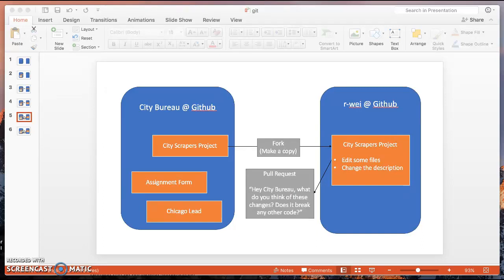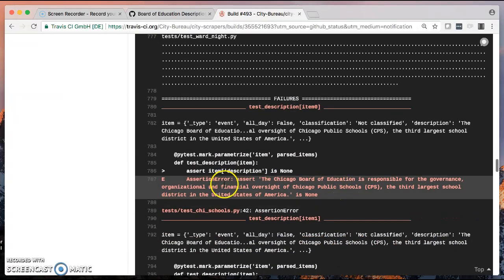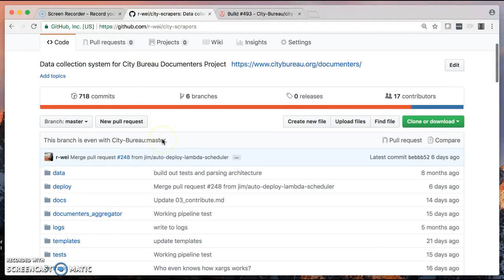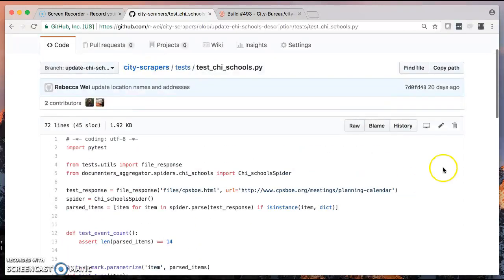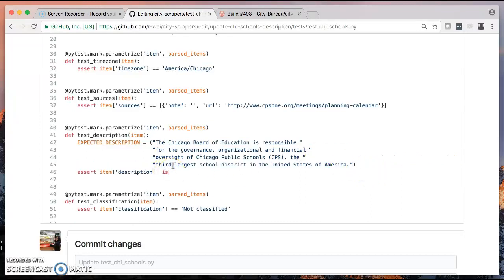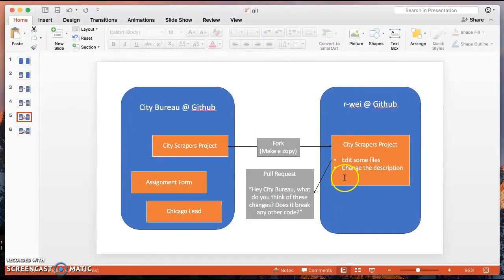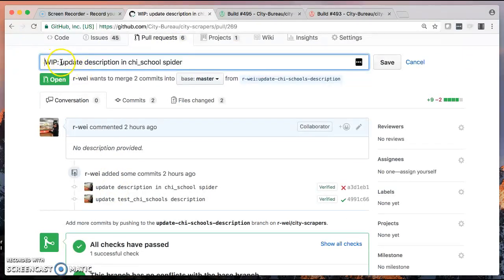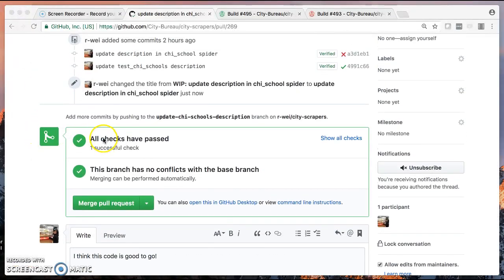Github for non-coders, Part 2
What to do if the checks on your pull request are failing

Hint: If you make changes to a spider, you will have to update the corresponding test! :)